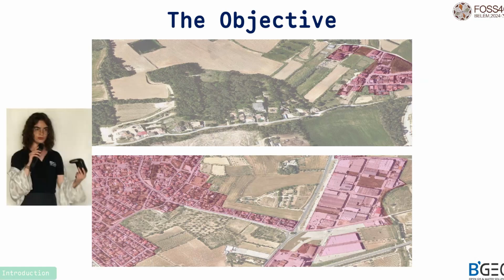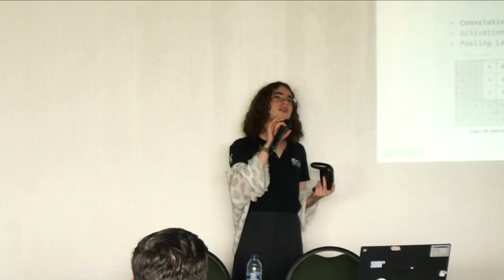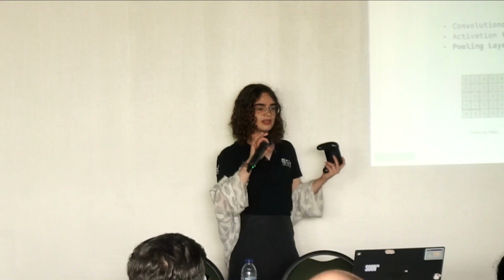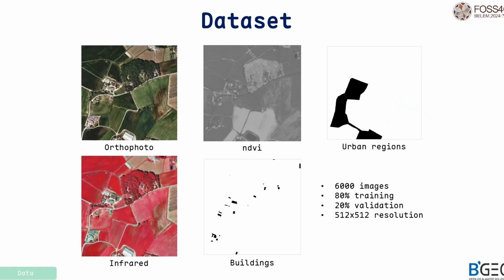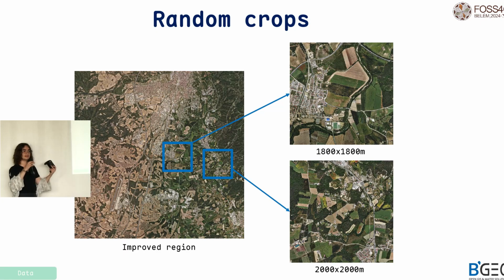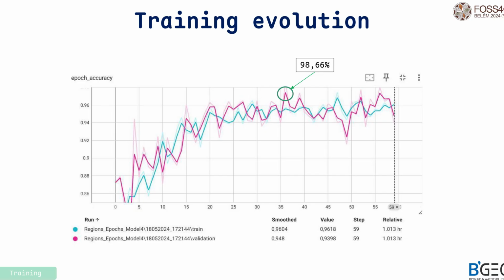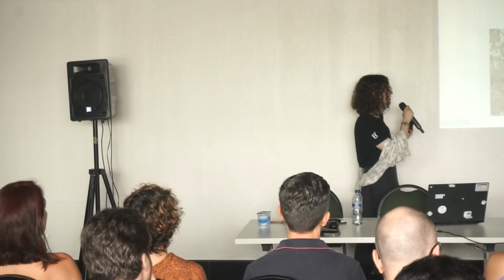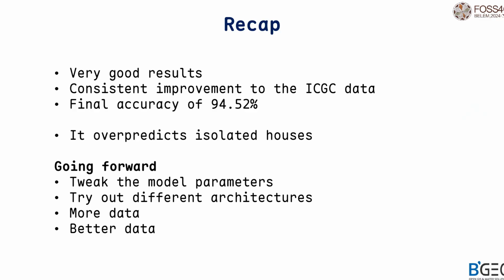FOSS4G 2024 | Enhancing Geographic Data Accuracy: Convolutional Neural Networks in Urban Mapping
"This presentation introduces an innovative project designed to enhance the precision of urban nuclei mapping using advanced artificial intelligence techniques. The focus is on improving the urban nuclei layer managed by the Institut Cartogràfic i Geològic de Catalunya (ICGC) through the application of convolutional neural networks (CNNs). The project involves training a CNN model on a curated collection of images featuring diverse urban nuclei. This training process enables the model to learn intricate patterns and characteristics unique to urban areas. Once the model is adequately trained, it can autonomously detect and categorize urban nuclei in new images with high accuracy.

Lia Bertran Roca

AI4EO Challenges & Opportunities"